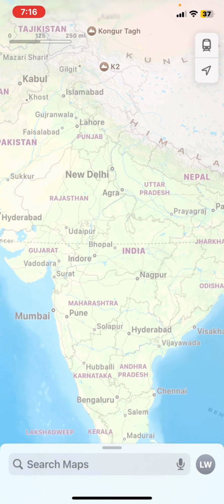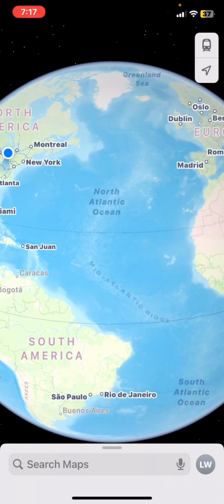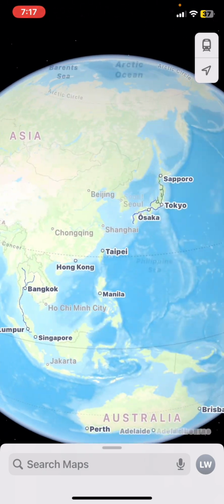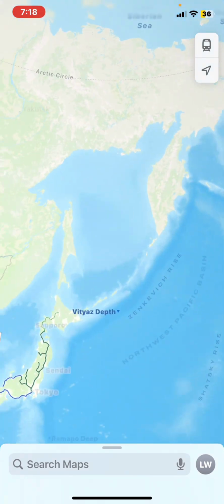Travel From Africa to America On Foot?!?!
Day and night talk leads me to the story of how men from India and Pakistan walked from Asia to North America